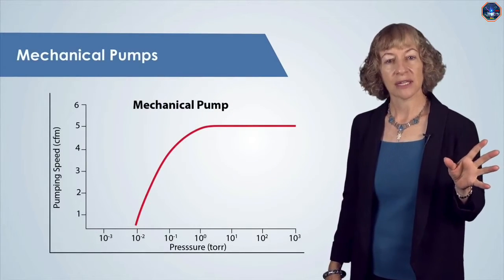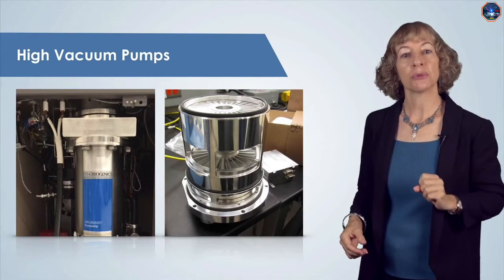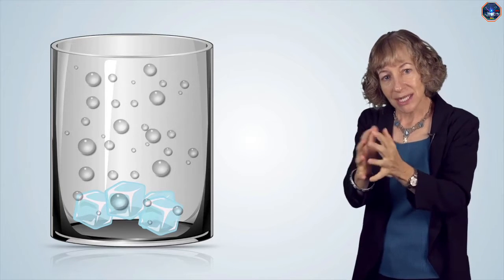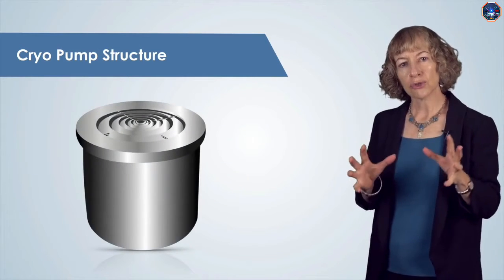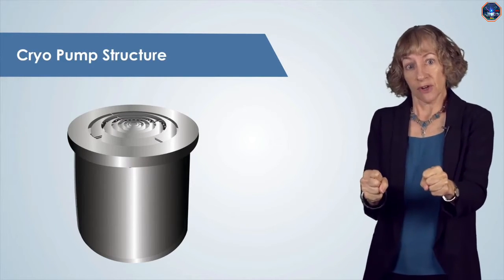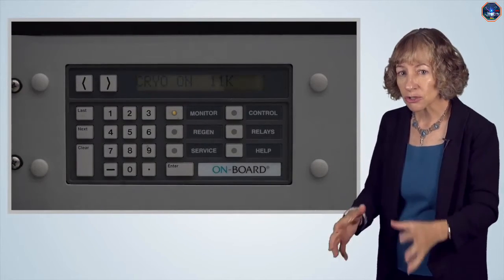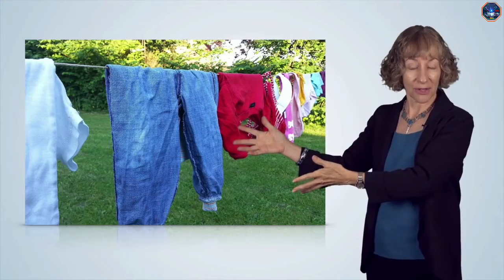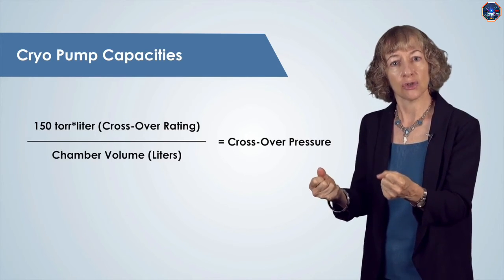Basic functions of cryopump